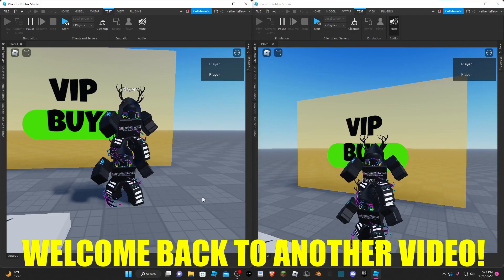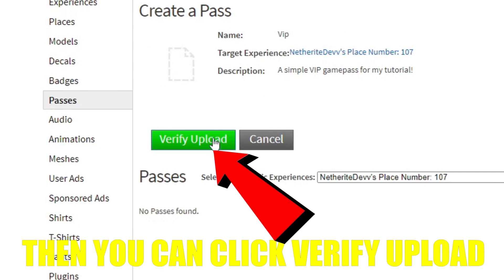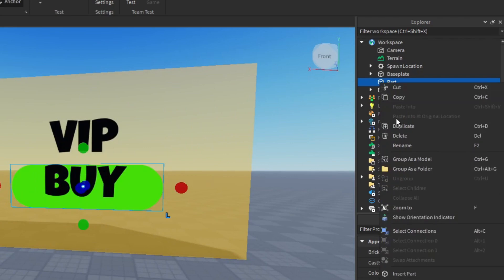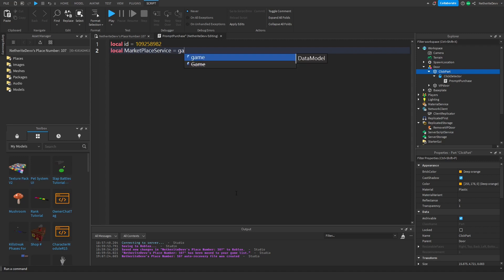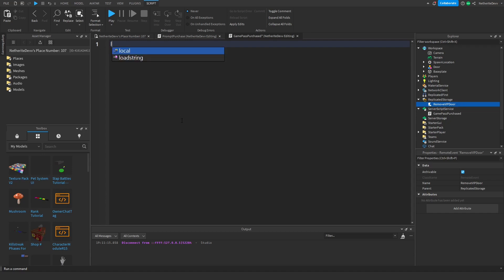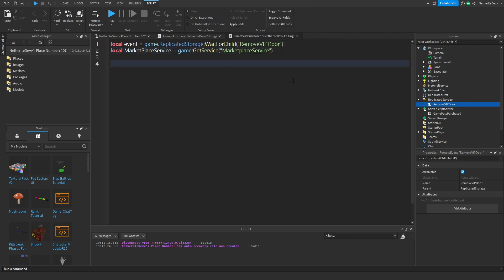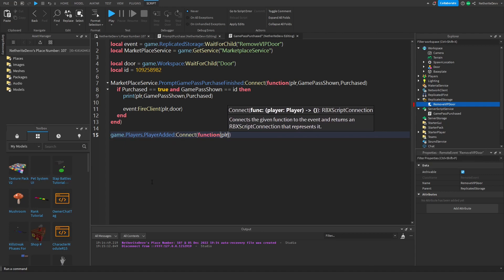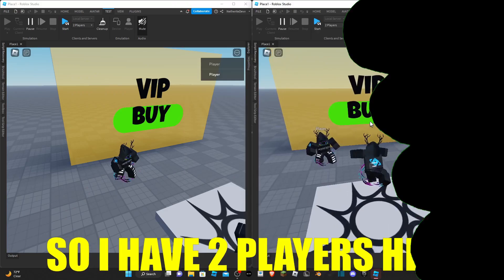How to Make a Simulator Client-Side VIP Door in Roblox STUDIO!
In todays video, I will teach you how to make a client side simulator VIP door to make robux in Roblox! If a player owns VIP, the door will be invisible to them and they can walk through. If they don't have VIP, they can't walk through the door.
Time Stamps
▶ (0:00) Intro/Showcase
▶ (0:39) Creating VIP Pass
▶ (2:04) Creating Door
▶ (2:24) Creating Click Part to Promp VIP Purchase
▶ (2:27) Add Remote Event to Replicated Storage
▶ (3:21) Scripting Prompt VIP Gamepass Purchase
▶ (4:58) Scripting GamePassPurchased
▶ (6:04) Me Ranting About Channel Memberships
▶ (6:31) Scripting GamePassPurchased Part 2
▶ (8:36) Scripting Door Deleter
▶ (9:17) Outro/Showcase
Friends